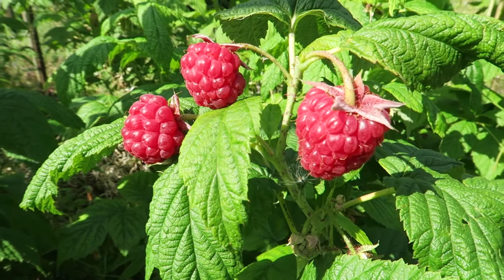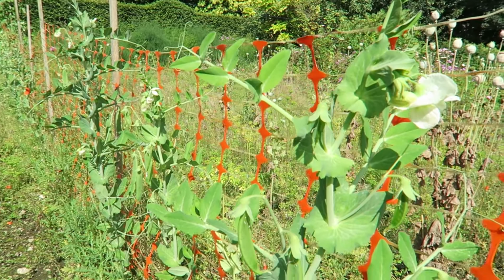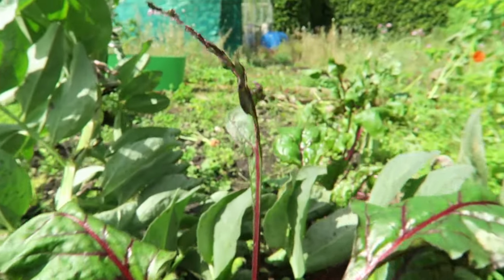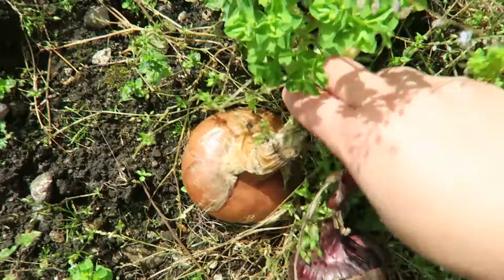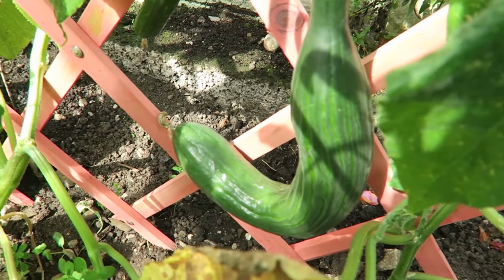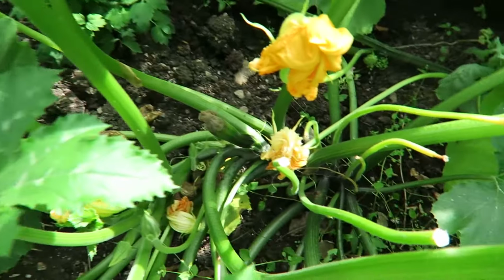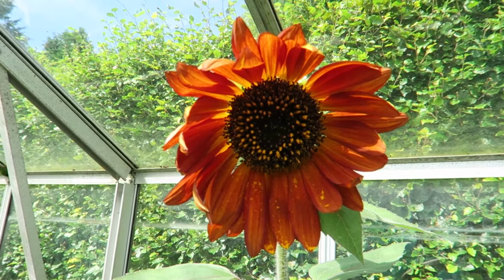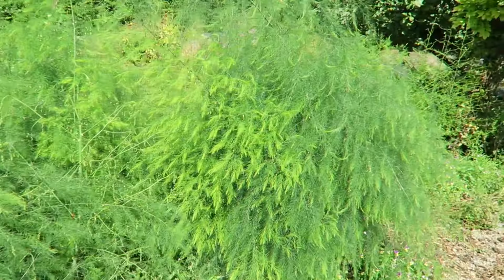How does my garden grow?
Come with me on a tour around my garden where I show you what fruits and vegetables I am growing at the moment. I won first prize for my French Beans in our local horticultural show, and third for my broad beans!